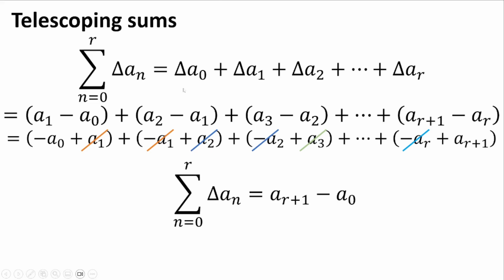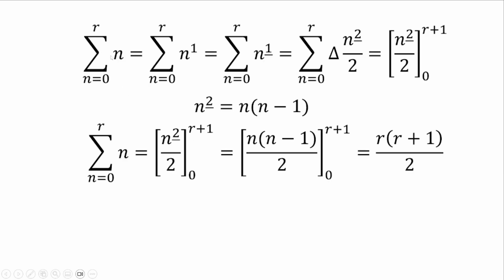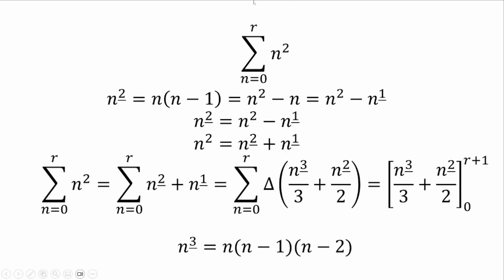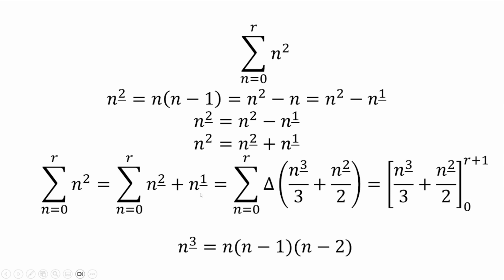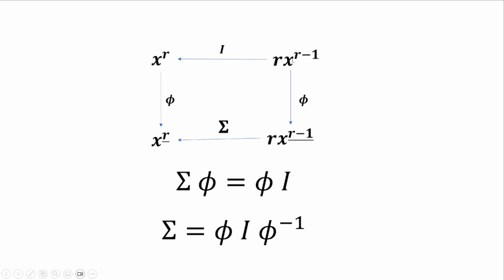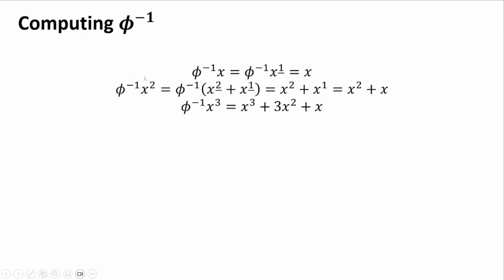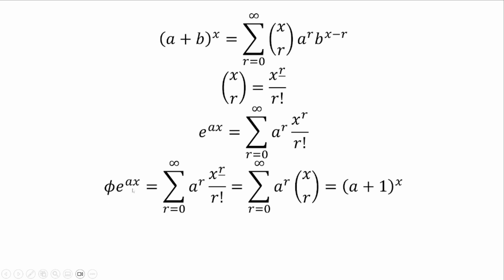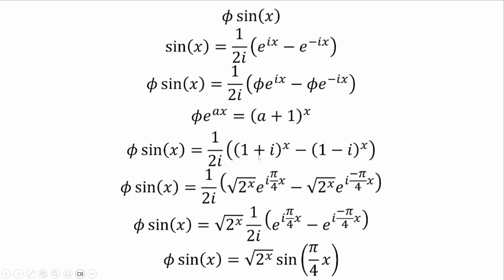introduction to discrete calculus part 2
this is an introductory video to the subject of discrete calculus which is another version of calculus that is not so common but have a lot of applications